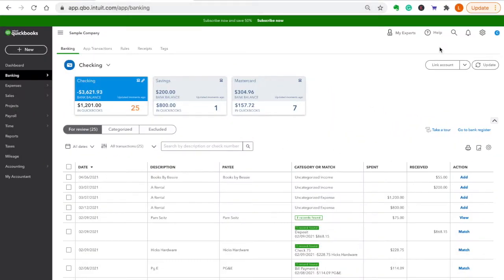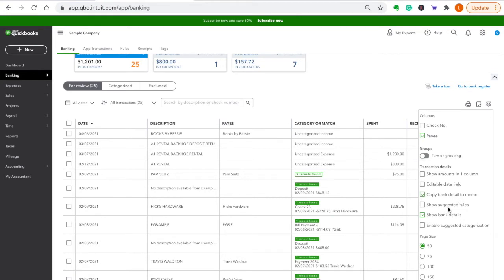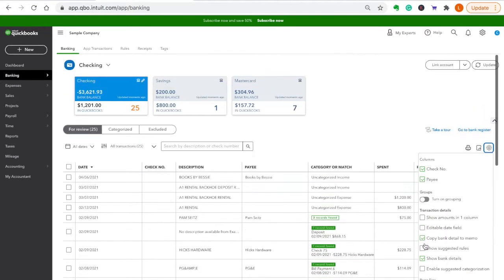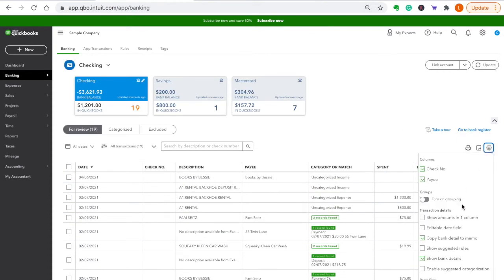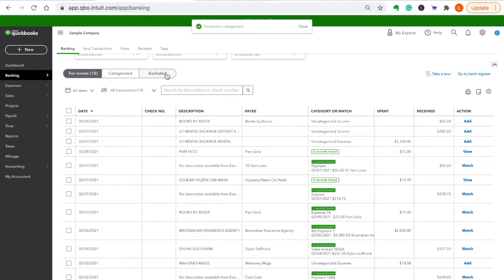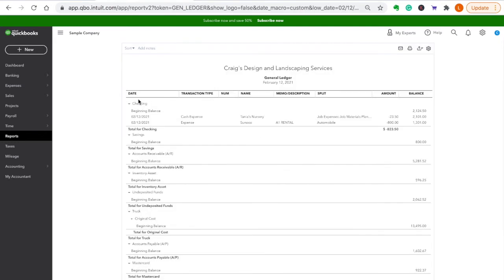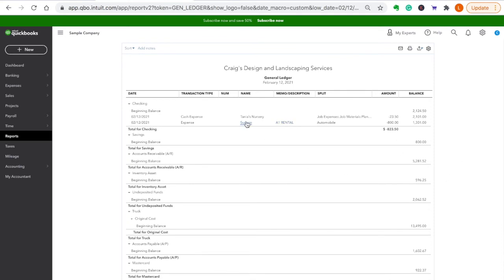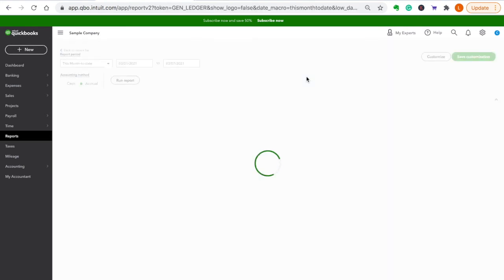How to Copy Bank Detail to Memo in QuickBooks Online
I'm Laurie Ellison from Hudson Valley Bookkeeping, Inc. We specialize in Real Estate and Therapy Bookkeeping and QuickBooks consulting.

Watch this video to see one of the most important things you need to know about the bank feeds section of QuickBooks Online.

FREE Downloadable Resources for You!
✔Landlord Chart of Accounts:
If you have any QUESTIONS please feel free to:
Do you have QUESTIONS or NEED guidance setting up your QuickBooks?
               We do QuickBooks LESSONS on Zoom and tailored SERVICES!

Use the link below to send me VIDEO REQUESTS: 🔽

Happy Bookkeeping!

Coaching With Laurie ⬇
How the Coaching Work:
Scheduling:
Topics Covered But Not Limited To:
- Chart of accounts specific to real estate or therapy practice.